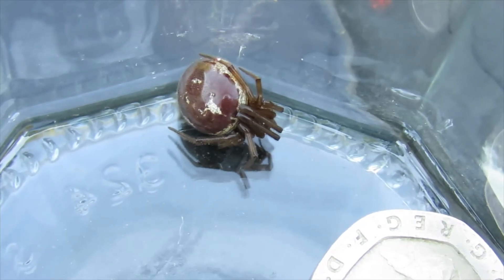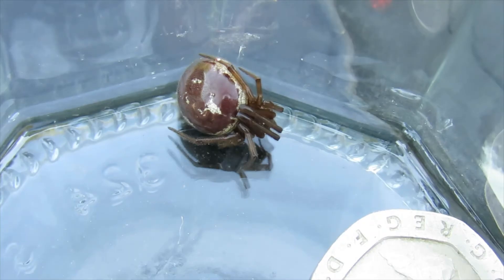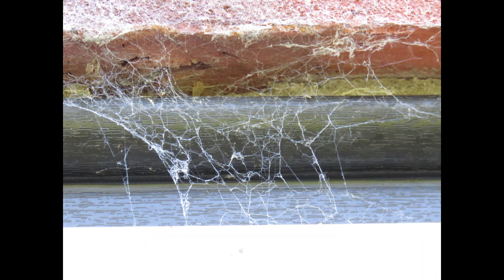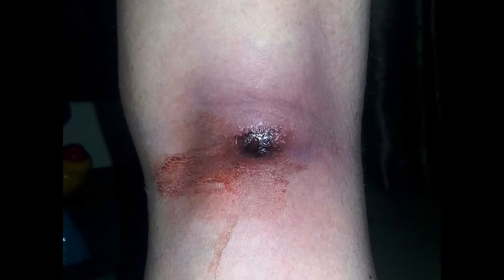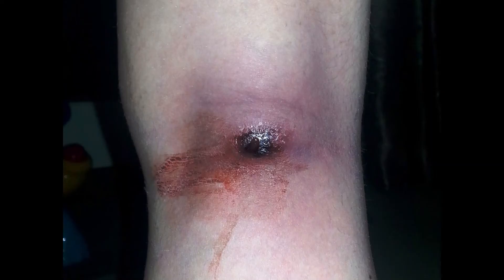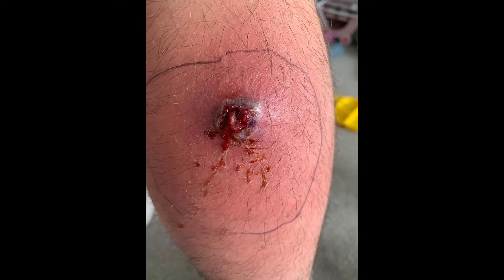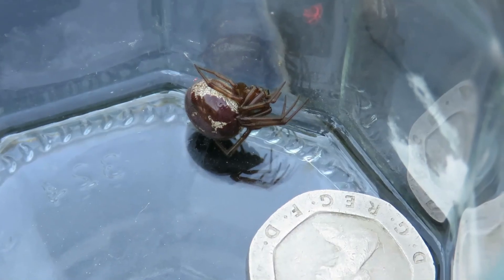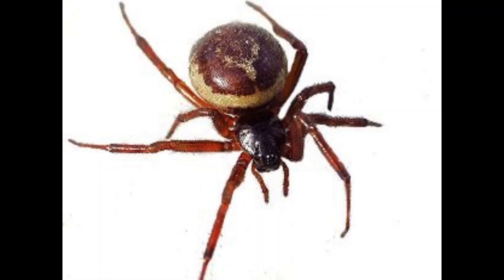UK False Widow Spider - BITE PICTURES (Hampshire)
Every parent or person should be aware of the plague of False Window spiders that now exist in the UK. What to look for, how to identify one and just what happens when it bites !